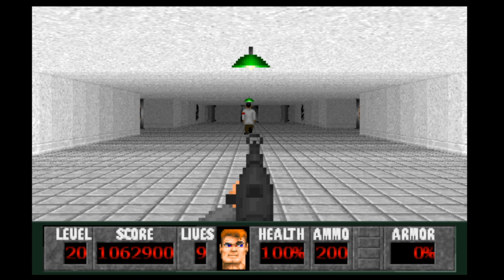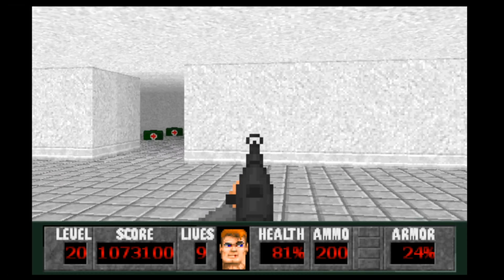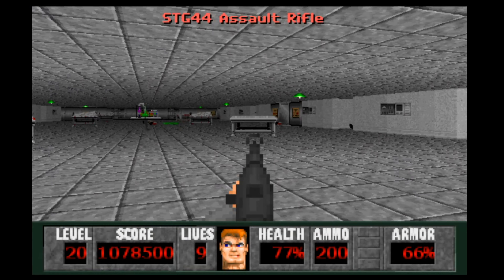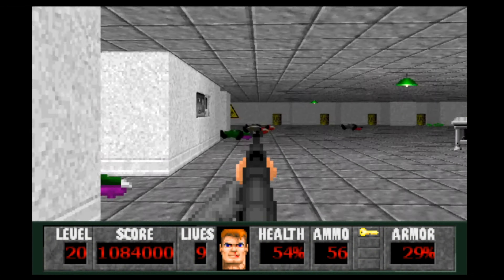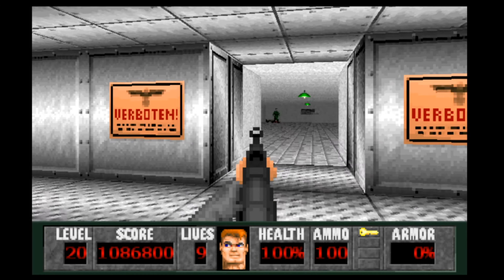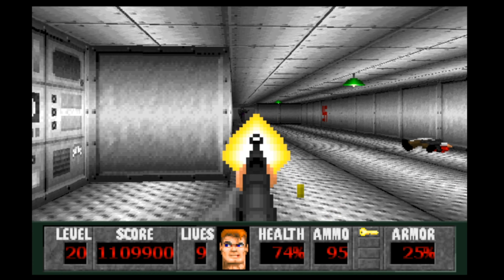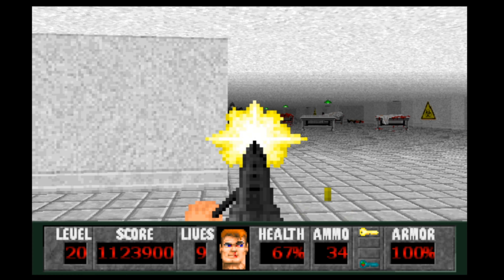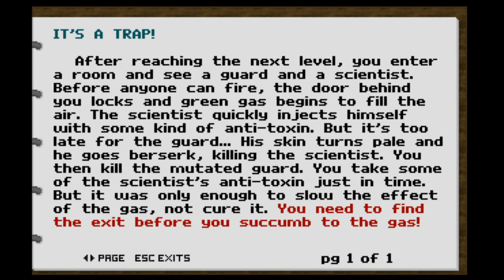Castle Totenkopf SDL Edition - Level 20 (100%) Stasis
Stasis